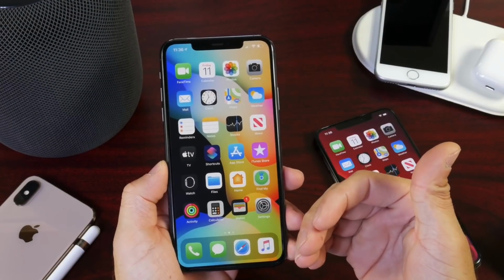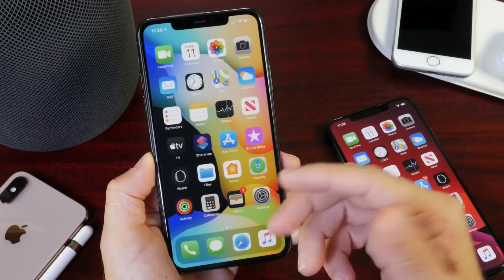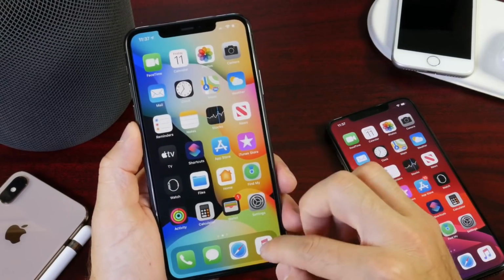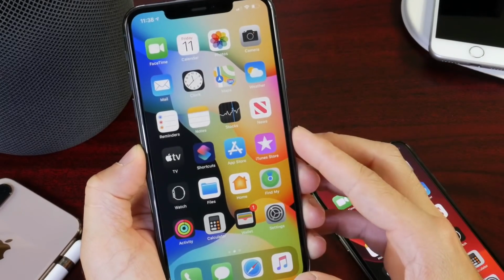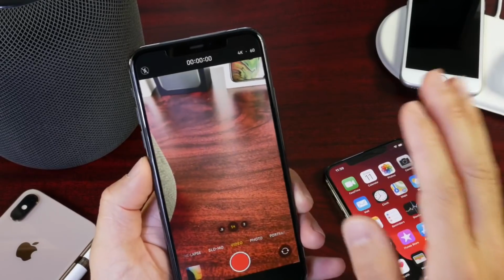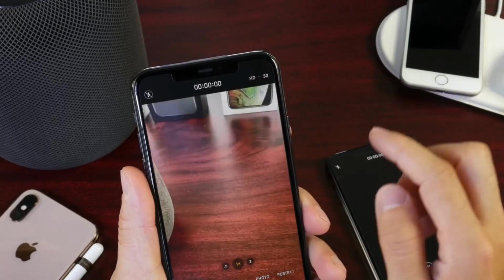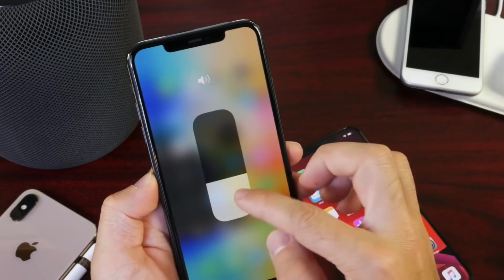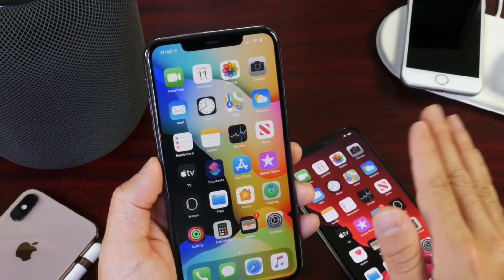iOS 13.2 Public & Dev BETA 2 - Apple is trying To FORCE Users to Upgrade to iPhone 11 /11 Pro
iOS 13.2 beta 2 brings improvements to iOS 13 this is my 24 hour Follow Up

Night MODE on ANY iPhone - iPhone SE, iPhone 6s /6s Plus, 7 /7 Plus, 8 /8 Plus, X

iPhone 8 Almost Exploded iOS 13 13.1